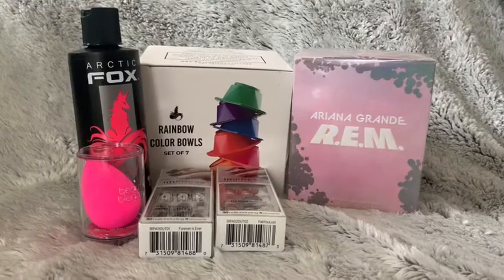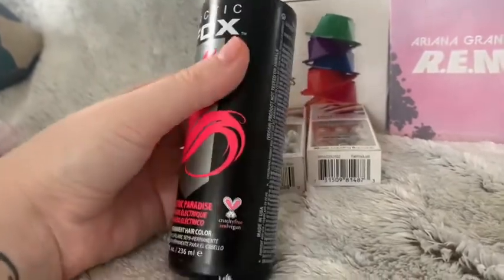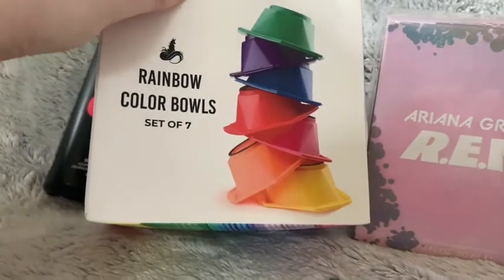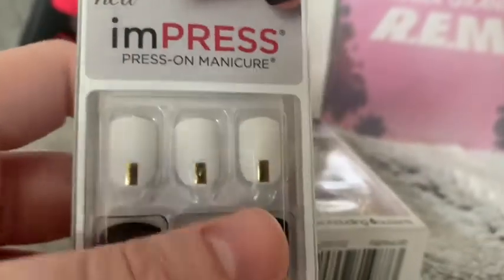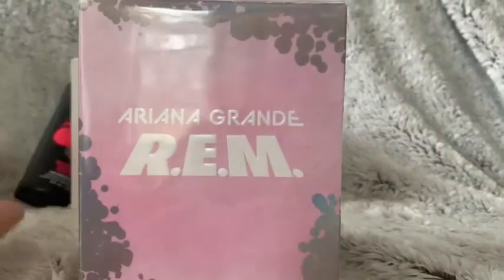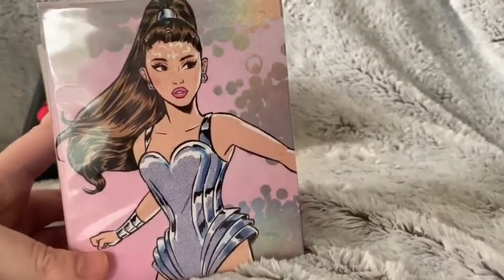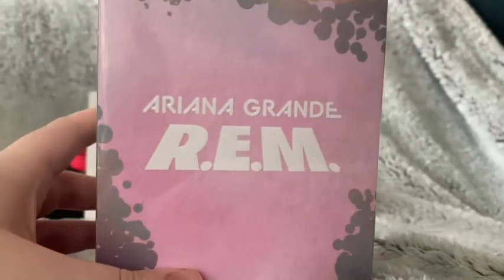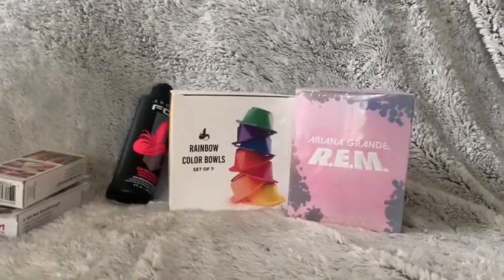Ulta Haul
R.E.M perfume
Impress nail sets

Rainbow color bowls
Artic fox

Beauty blender